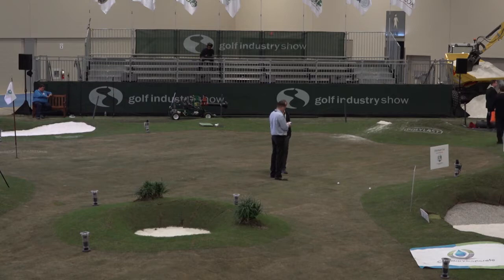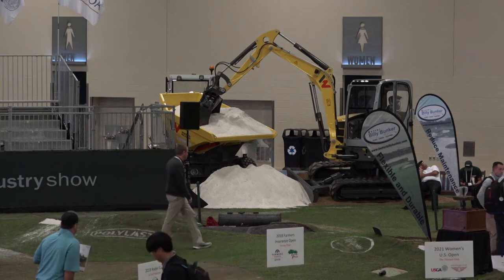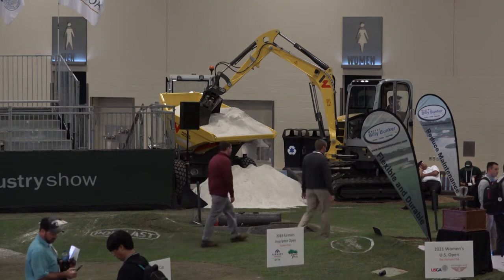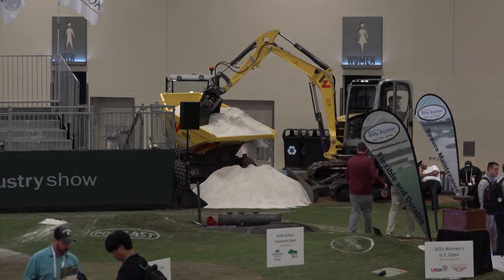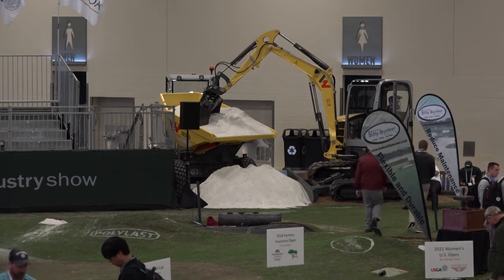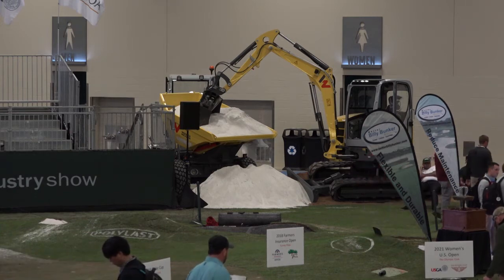GCSAA TV Live - Inside - Inside the Ropes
Shelly Urish from GCSAA and Justin Apel from GCBAA talk about how they create the Inside the Ropes experience at the 2018 Golf Industry Show.